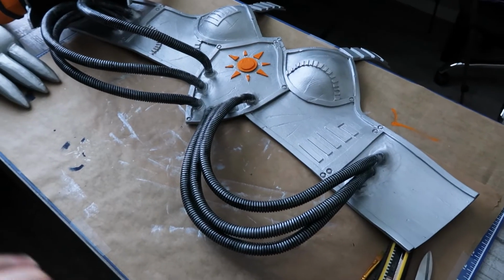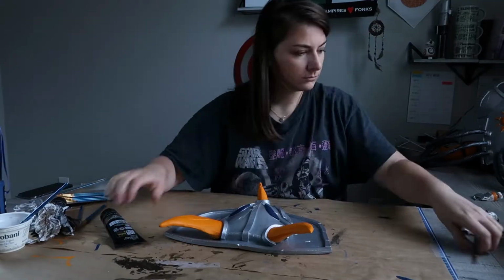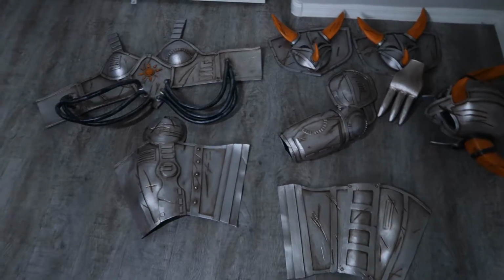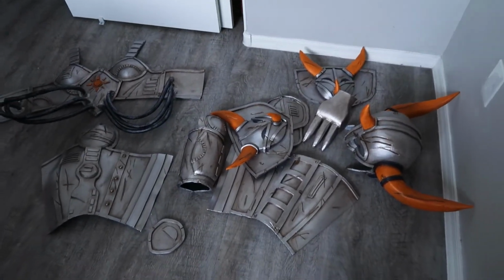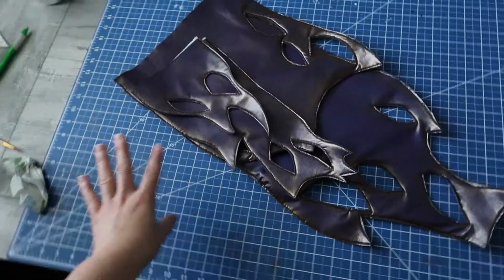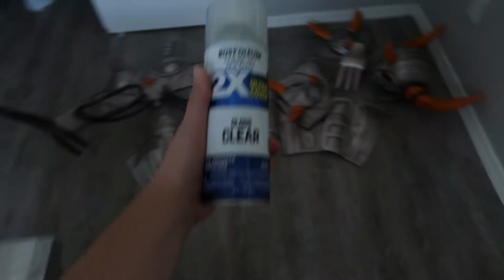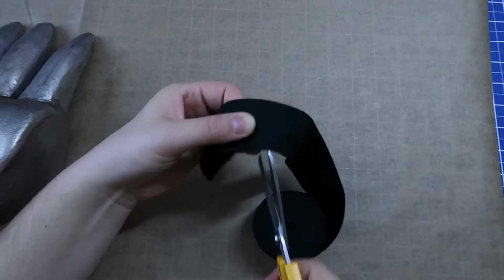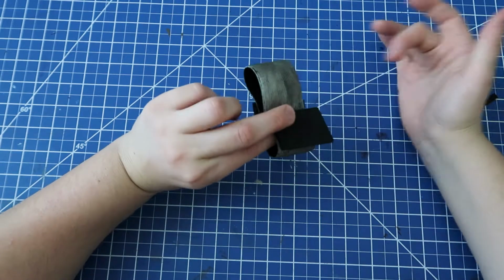First Fitting Test Metalgreymon Cosplay | Vlog#9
This week I was finally coming closer towards the end of this cosplay. I started of this week with finishing the paint job for my foam armor and then weathered it. After that, a lot of detail work was left. I was working on the attachments of each piece and made a few extra pieces like the necklace or the bracelet. I was finally ready to make a first fitting test of this cosplay.